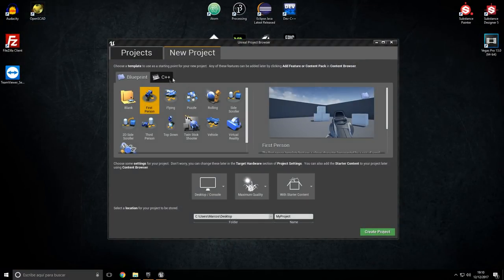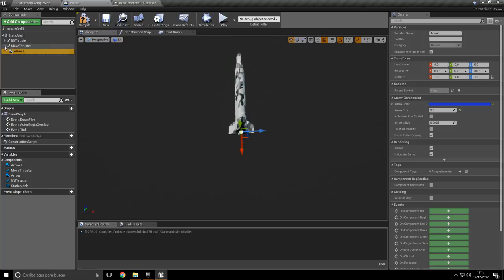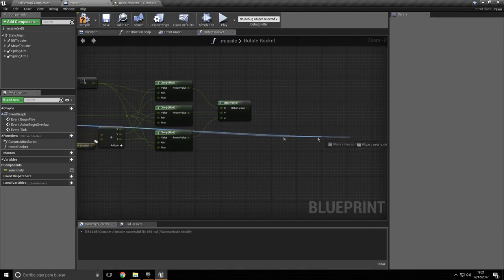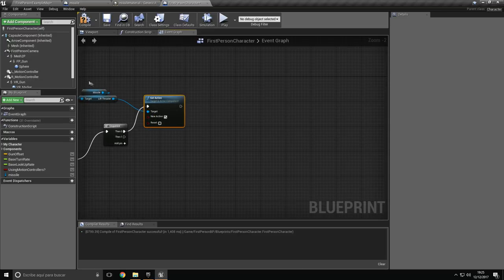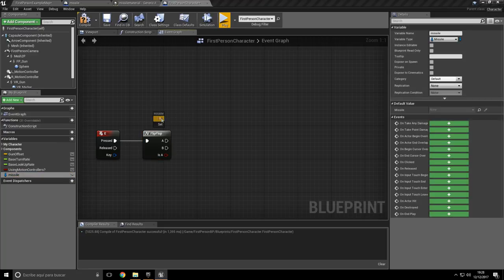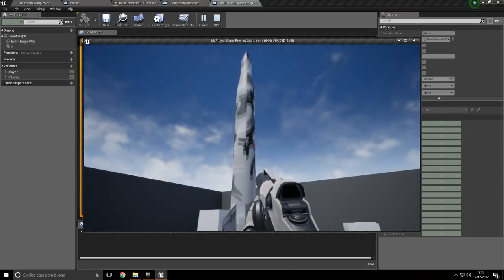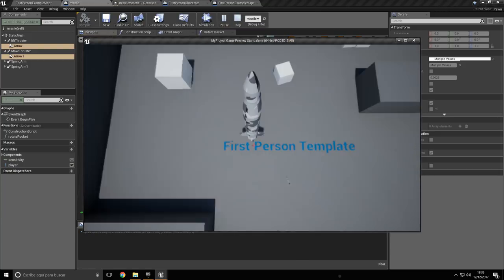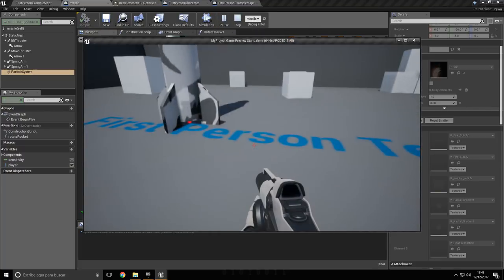Remote-controlled Missile! (with cameras) - UE4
Make a remote-controlled rocket! I used physics so this can also be a quick introductios to physics in Unreal and camera view change too.

IMPROVEMENT: "The move thruster after being moved it will keep rotating from that position. If you make a function of making the movethrust return to it's original position after the first rotating movement with a delay of value 1 it will give more stability to the control." - by nad vgia